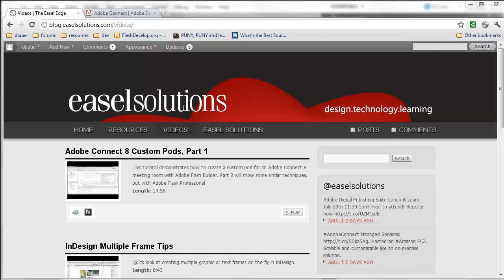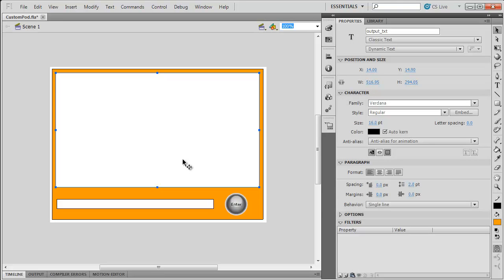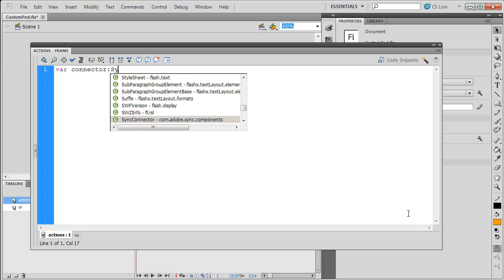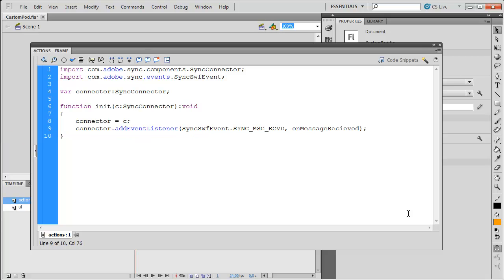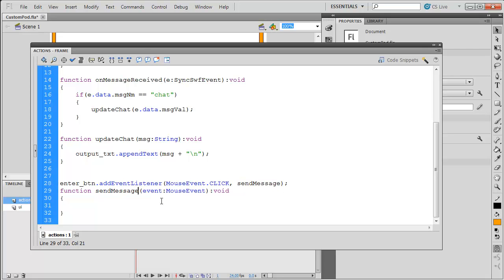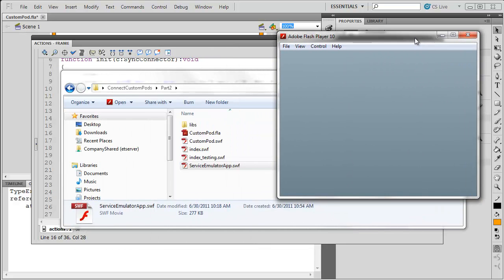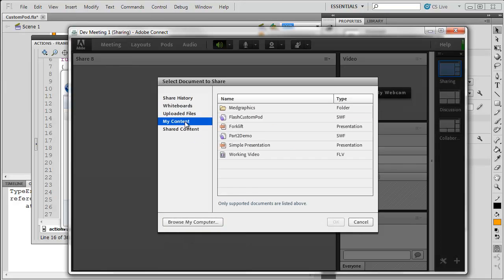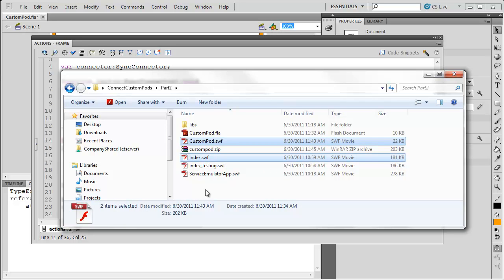Adobe Connect 8 Custom Pods, Part 2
This tutorial demonstrates how to use Adobe Flash Profesional to build custom a custom pod for Adobe Connect 8.  Visit blog.easelsolutions.com for addition resources accompanying this video.